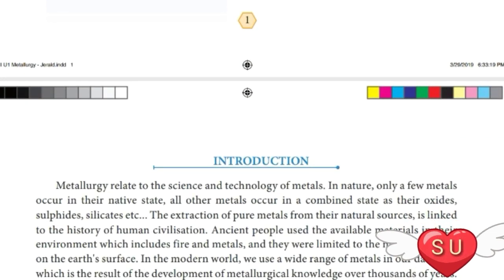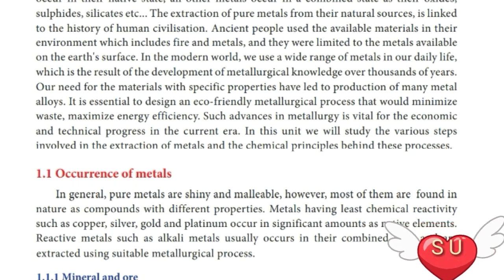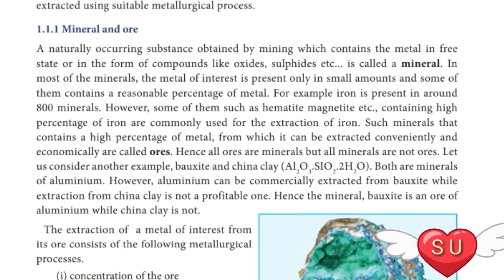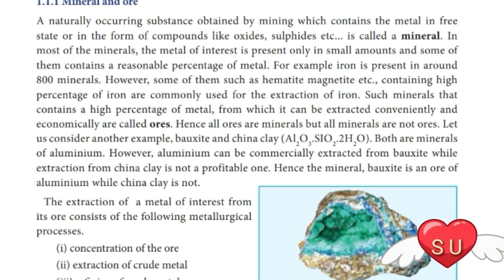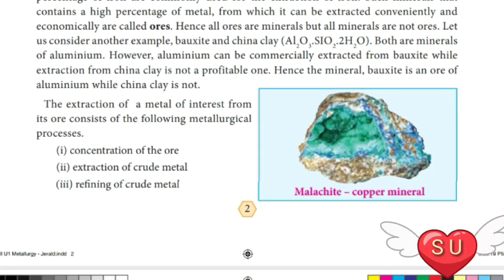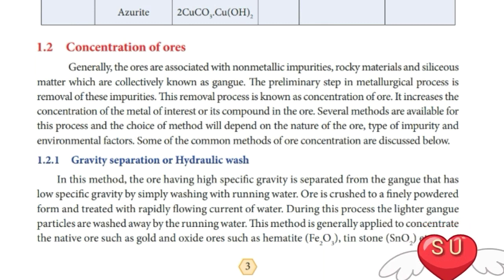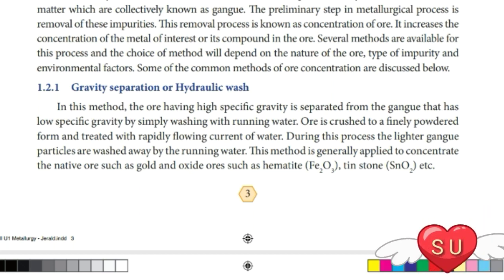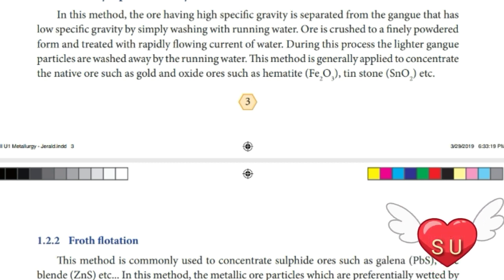+2 Chemistry unit-1 :Metallurgy ( New syllabus)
New syllabus chemistry metallurgy topic1